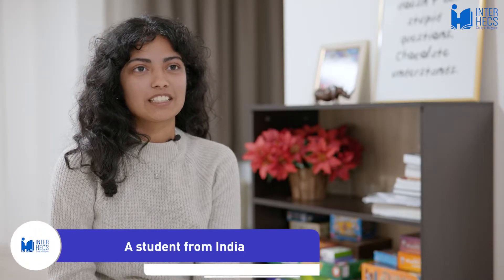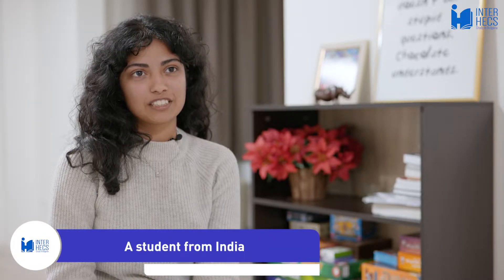Study Veterinary Medicine in Bulgaria | University life at the University of Forestry, Bulgaria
International students in Veterinary Medicine in English at the University of Forestry share information about their university life. They cover different topics such as accommodation, things to do, public transport and taxi, etc. Apply for university admission in Bulgaria

0:00 Introduction
0:35 Lessons & university halls
2:51 Before and during classes
3:40 Farms & animals
5:26 Academic year & exam sessions
8:08 Communicating with the professors
9:17 Weekends & free time
10:07 Learning Bulgarian language
11:50 Tips to succeed & skills needed